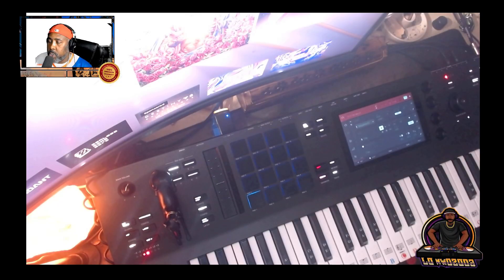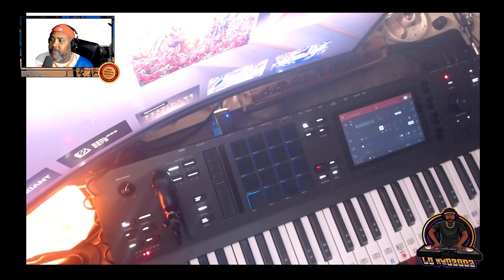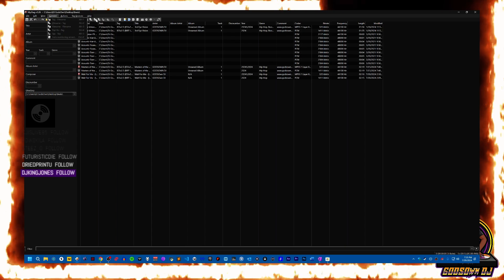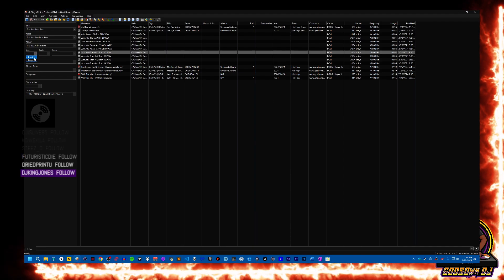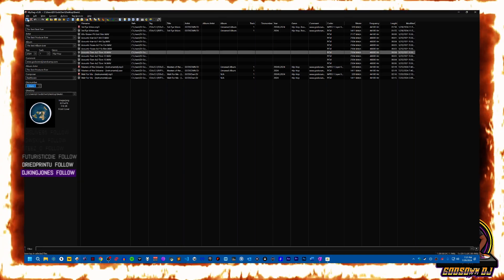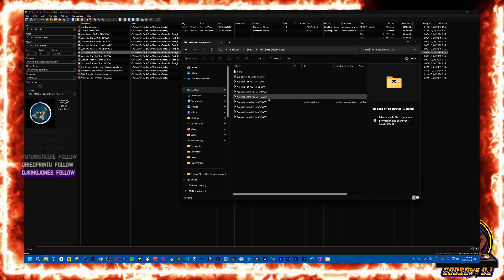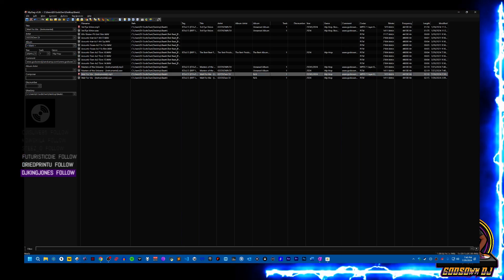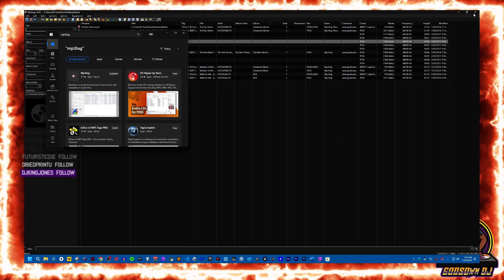Quick Tutorial on how to use mp3tag to edit metadata on your audio files (wavs, mp3s, and so on...)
This is just a quick video showing you how to edit the metadata on your audio files. This is useful for both DJs and music producers/beatmakers. It can really help you organize your music and make it look how you want when someone loads your digital audio file up in their music player or DJ Software.